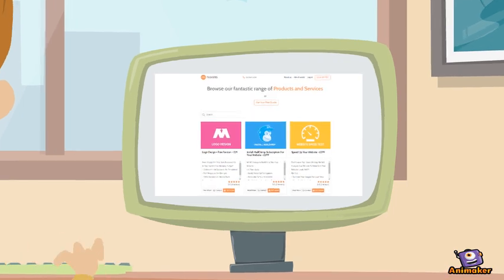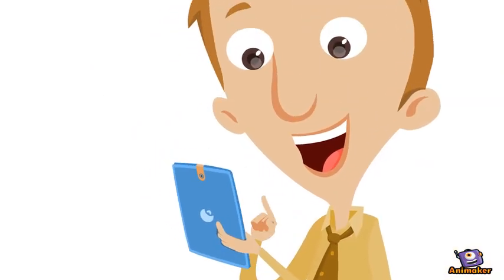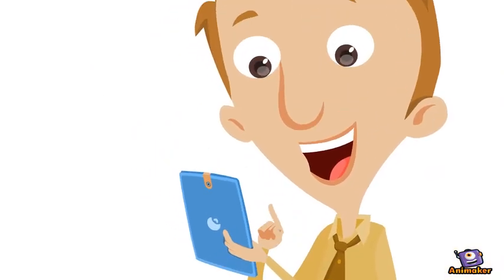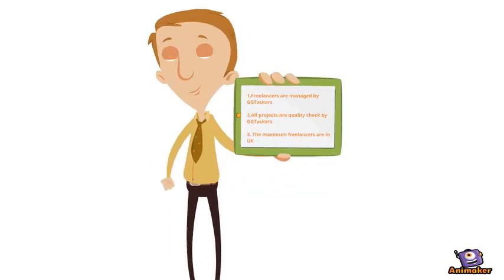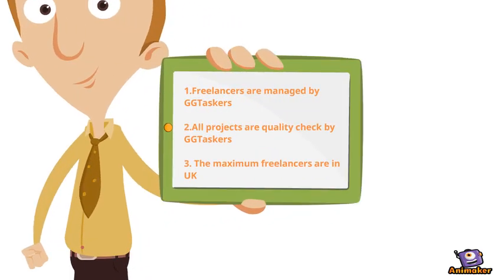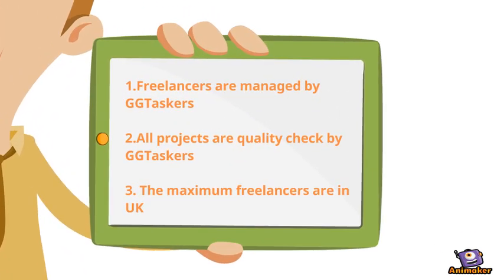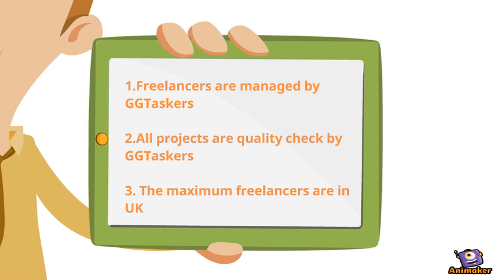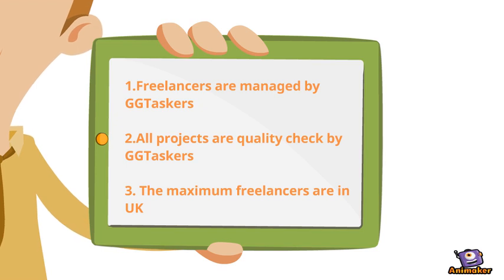ggtaskers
Animated Video created using Animaker sdgfdfgdfg